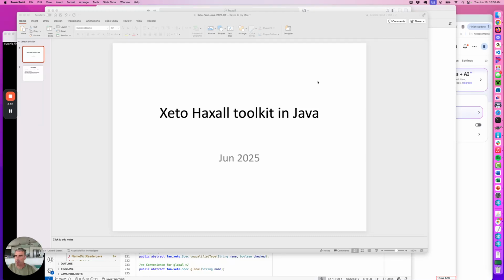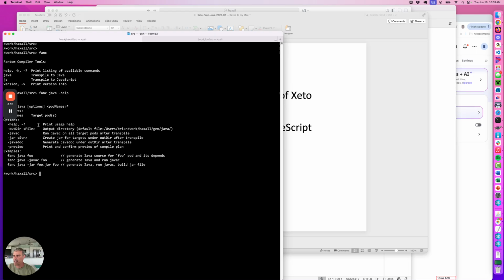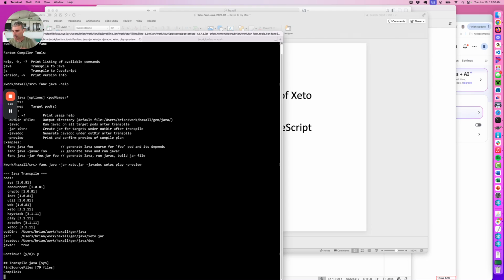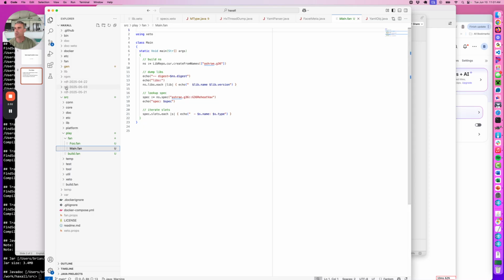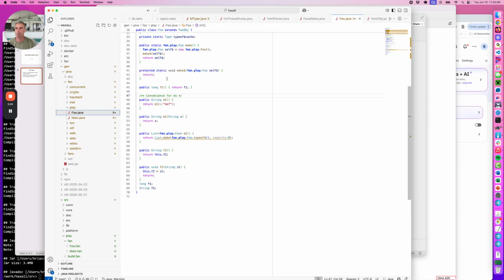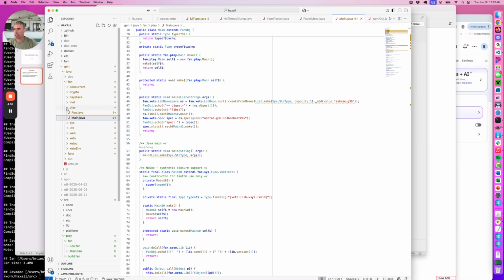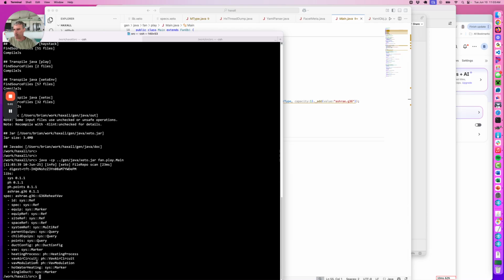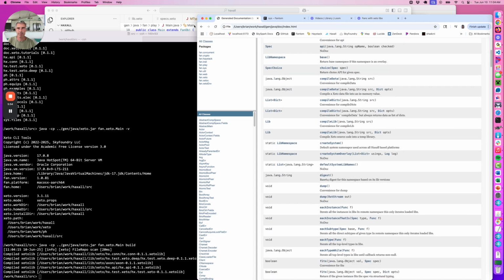Using Xeto Haxall library in Java via fanc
This video covers how to transpile the Haxall Xeto library into Java source code via the fanc tool